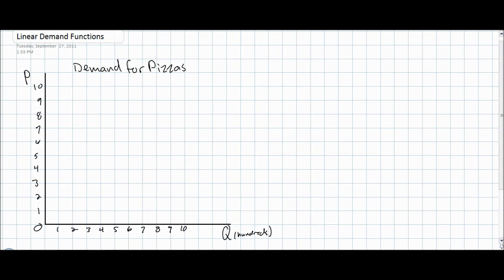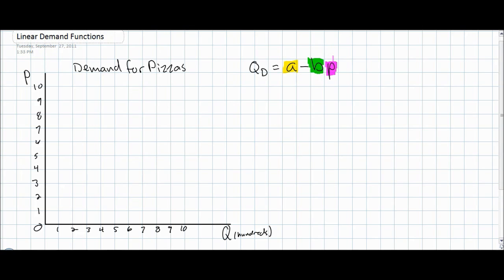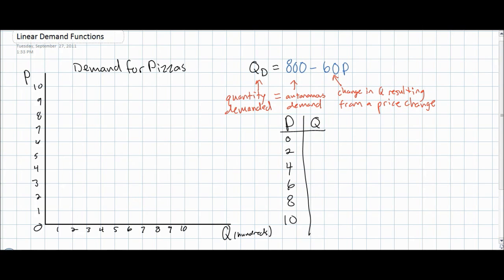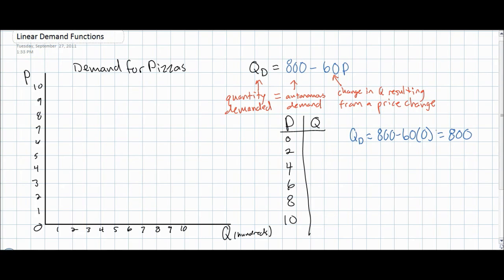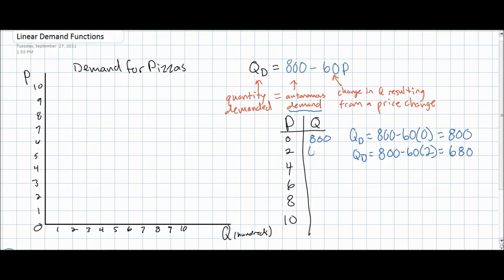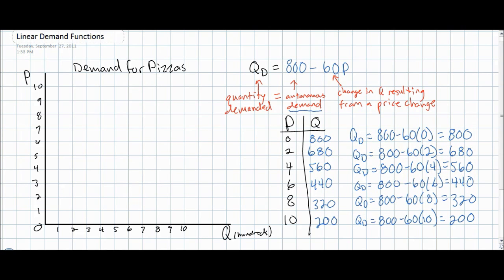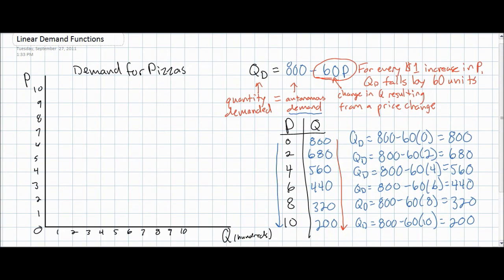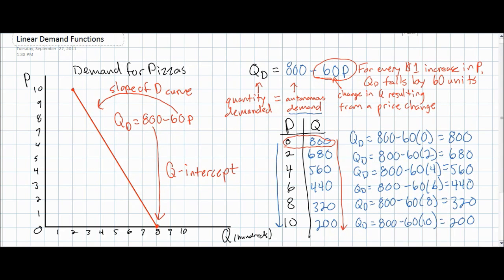Linear Demand Equations Part 1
This video lecture explains how linear demand equations can be used to derive a demand schedule and a demand curve. It is ideal for year 1 IB Economics students and for other introductory economics students.